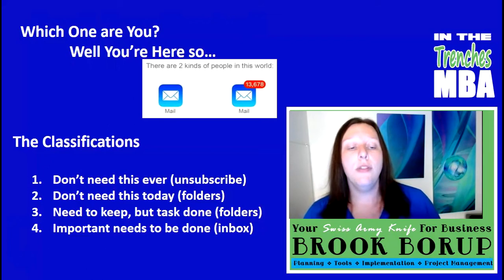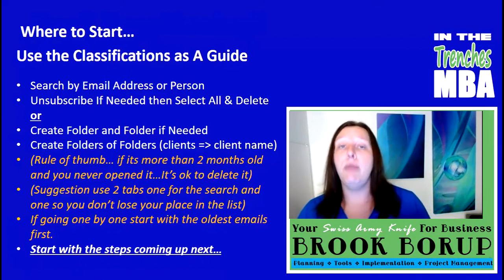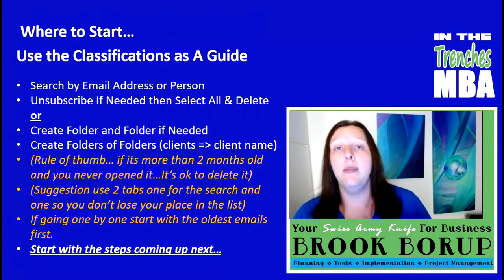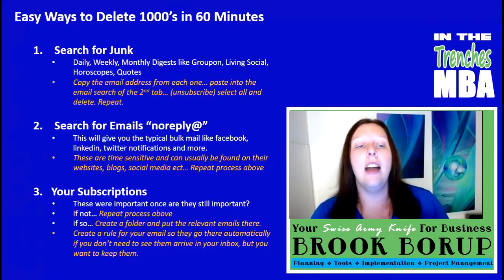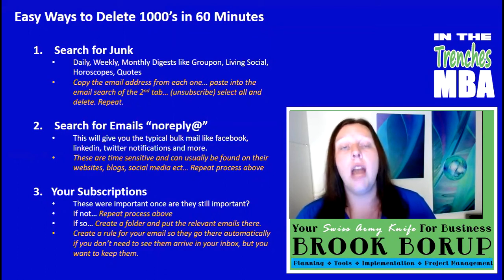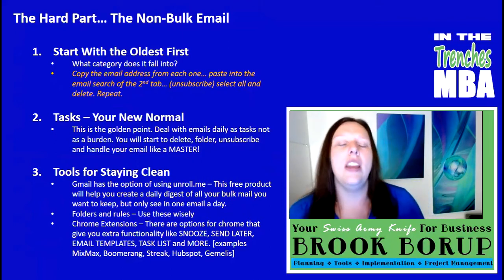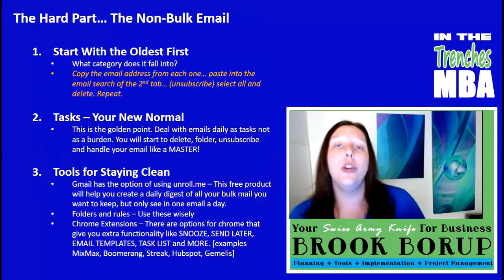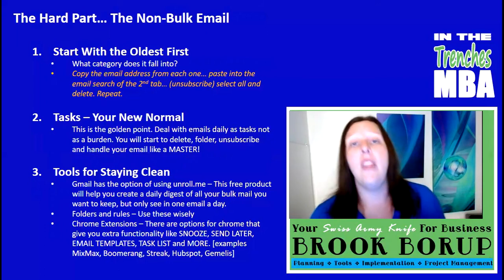OMG... How to Reach InBox 0! Clean Email InBoxes [VIDEO]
Welcome to in the Trenches MBA! in this video we are going to talk about taking steps to get to Inbox 0 and out of email overwhelm. These steps will help you delete thousands of emails in the first hour and give you the confidence to get it done and keep it clean.

If you need more help after this video feel free to go to schedule a free conversation with a My Clone Team Member.

Join the conversation in our Closed FB Group. Request to Join Here ➜

Tell Us Your Business Pains and Get Your First Three Action Steps Here ➜

Join the conversation in our Closed FB Group. Request an Invite Here ➜

Email Over Flowing? How to Get Out of Email Hell...

Start (0:35)
Which One are You?
0 Email Inbox or Your This 13,676 Emails?

The Classifications (0:56)
1. Don't need this ever (Unsubscribe)
2. Don't need this today (folders)
3. Need to keep, but task is done (folders)
4, Important needs to be done (inbox)

The Process (2:46)
where to Start.
Use the Classifications as A Guide

• Unsubscribe if Needed then Select All & Delete
or
• Create Folder and Folder if Needed
• Create Folders of Folders (clients = client name)
• (Rule of thumb... if it's more than 2 months old and you never opened it... it's ok to delete it)
• (Suggestion use 2 tabs one for the search and one so you don't lose your place in the list)
• if going one by one start with the oldest emails first
• Start with the steps coming up next...

Actual Steps that we use to help achieve Inbox Zero (5:30)
Easy ways to Delete 1000's in 60 Minutes

1. Search for the Junk (5:36)
• Daily Weekly. Monthly Digests like Groupon. Living Social, Horoscopes, Quotes

2, Search for Emails " no reply " (6:48)
• This will give you the typical bulk mail like facebook, linkedin, Twitter notifications and more.
• These are time sensitive and can usually be found on their websites, blogs, social media etc... Repeat process above

3.Your Subscriptions (7:45)
• These were important once are they still important?
•  if not... Repeat process above
•  if so... Create a folder and put the relevant emails there.
•  Create a rule for your email so they go there automatically if you don't need to see them arrive in your inbox, but you want to keep them.

The Non-Bulk Email (8:31)

1. Start With the Oldest First (8:58)
• What category does it fall into?

2. Tasks - Your New Normal (9:38)
• This is the golden point. Deal with emails daily as tasks not as a burden. You will start to delete. Folder, Unsubscribe and handle your email like a Master!

3. Tools for Staying Clean (10:07)
• Gmail has the option of using unroll.me - This free product will help you create a daily digest of all your bulk mail you want to keep, but only see in one email a day.
• Folders and rules - Use these wisely
• Chrome Extensions - There are options for chrome that give you extra functionality like Snooze, Send Later, Email Templates, Task List and More. (Examples MixMax, Boomerang, Streak, Hubspot, Gmelius)